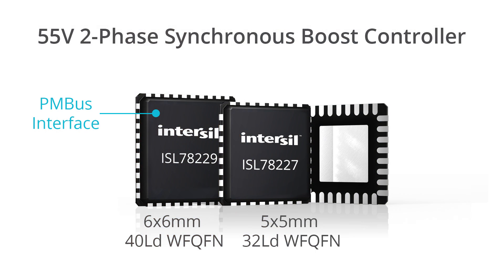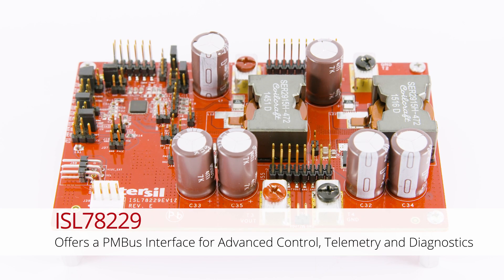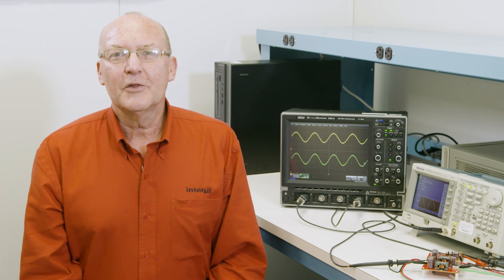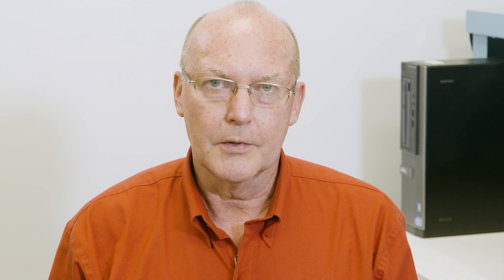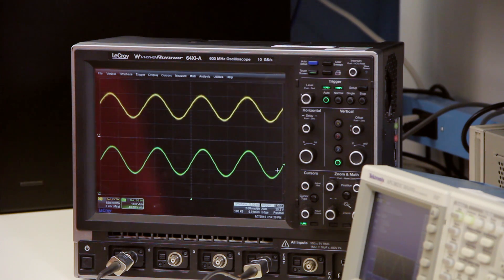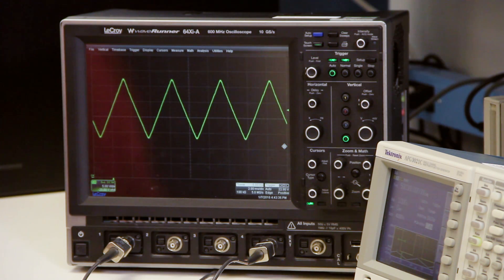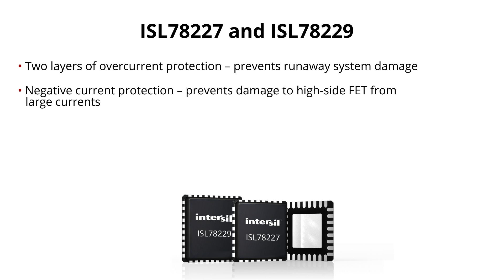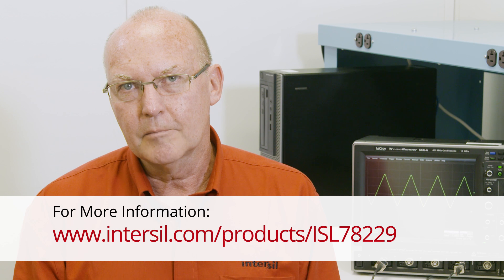ISL78229/27 Multi-phase 55V Sync Boost Controllers for Automotive Applications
Introducing the industry’s most robust and highly integrated boost controllers for simplifying high-power automotive application design. These devices boost a 12V supply to an output voltage of 24V, 36V or 48V for premium 200W-to-800W trunk audio amplifiers, start-stop systems and headlamp LED strings.